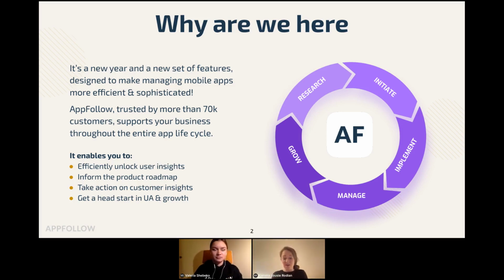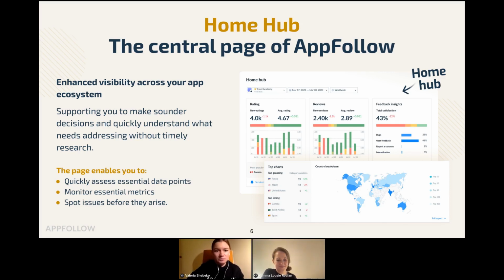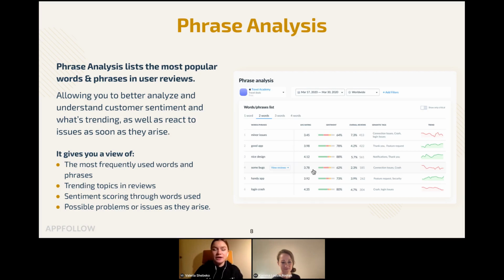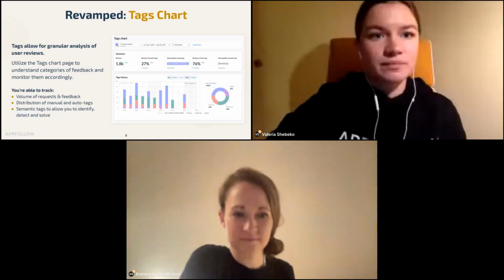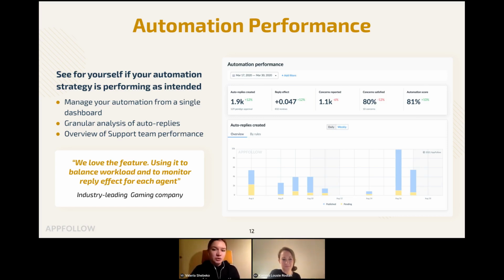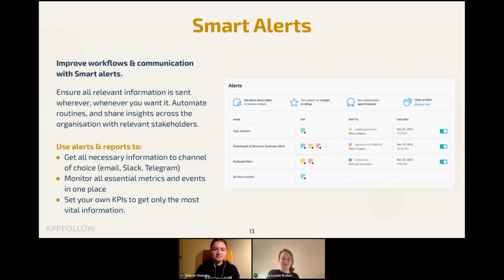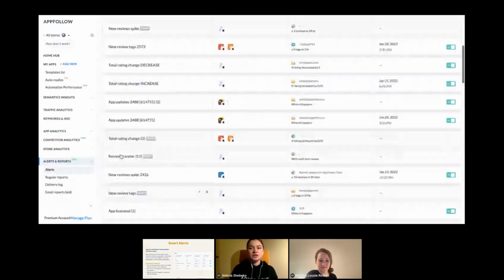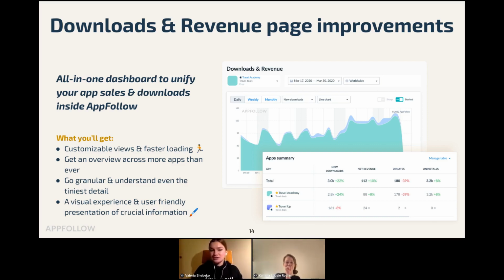AppFollow product update webinar — February 2022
At AppFollow, the capability of our review management & user insights platform continues to improve. The product team spends each day building features that will enhance your review management to better impact your app’s growth. In this webinar, we're excited to share with you the recent progress in our product roadmap.

But we know that new features are like new faces: you need a proper introduction before getting to know them properly. And there’s plenty to meet — Automation Performance, Phrase analysis, Tags chart, and Home Hub to name a few. Our team of leaders and specialists will take you on a tour of the latest features and updates, showing you how to apply each of them to your business needs.

What you will learn from this walkthrough:

- What’s new in the world of AppFollow
- How your team will benefit from these features
- Where to apply these features in your business
- How to use AppFollow's new capabilities effectively

to find out more.